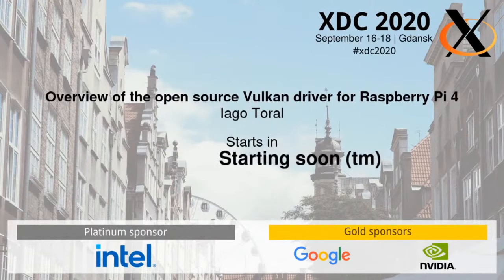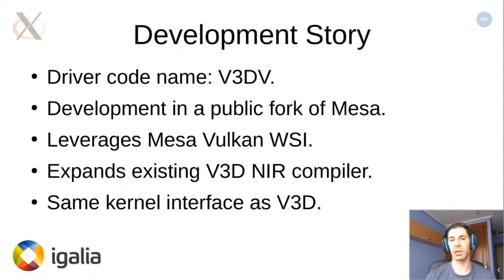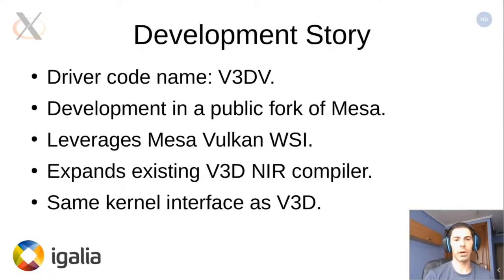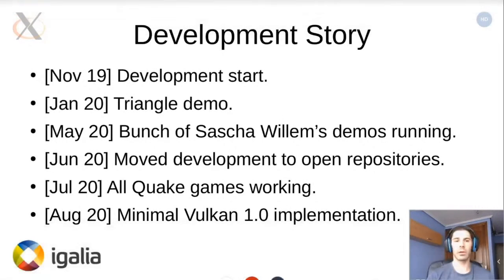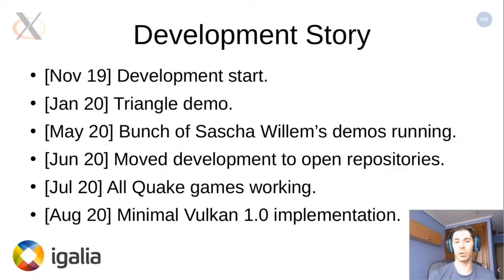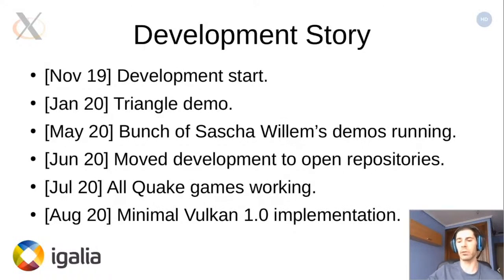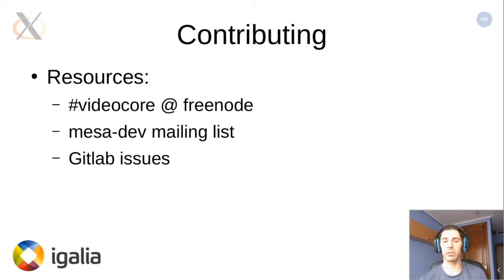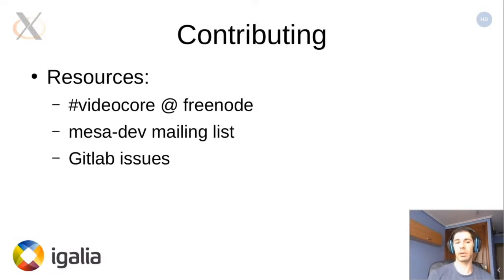Overview of the open source Vulkan driver for Raspberry Pi 4 (XDC 2020)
By Iago Toral.

Igalia has been developing a new open source Mesa driver for the Raspberry Pi 4 since December 2019. This talk will discuss the development story and current status of the driver, provide a high level overview of the major design elements, discuss some of the challenges we found in bringing specific aspects of Vulkan 1.0 to the V3D GPU platform and finally, talk about future plans and how to contribute to the on-going development effort.